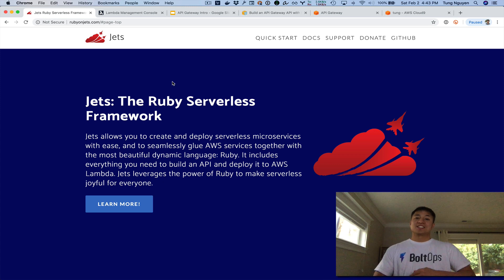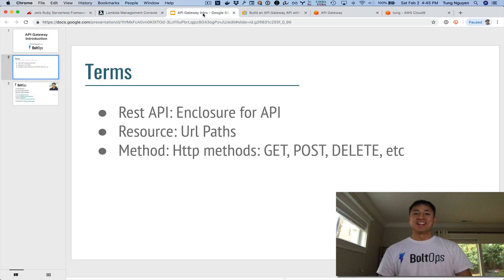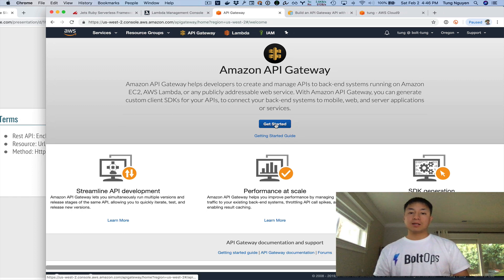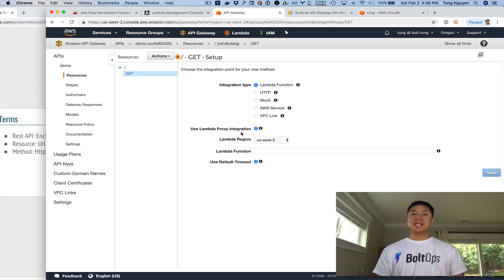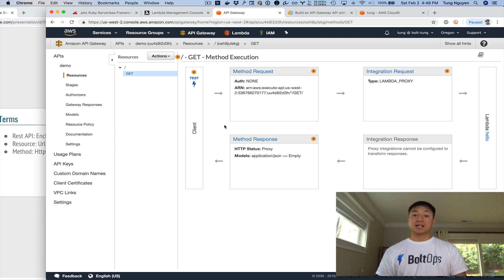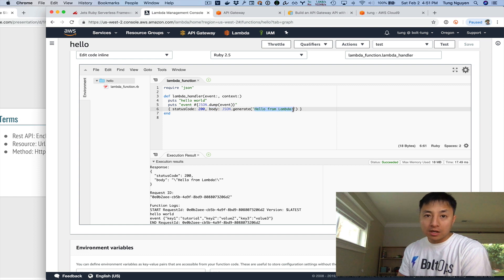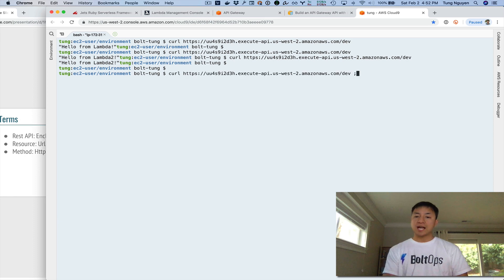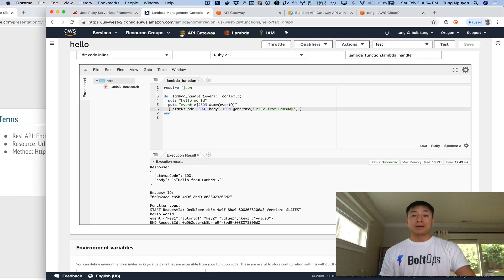API Gateway: Jets AWS Introductory Series Part 2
In this video, we'll walk through creating an API Gateway Rest API. We'll purposefully create a REST API manually to learn. This shows underneath the hood, what Jets does with the config/routes.rb.  Jets translates the config/routes.rb to API Gateway resources:

API Gateway Terms:
* Rest API: Enclosure for API
* Resource: Url Paths
* Method: Http methods: GET, POST, DELETE, etc